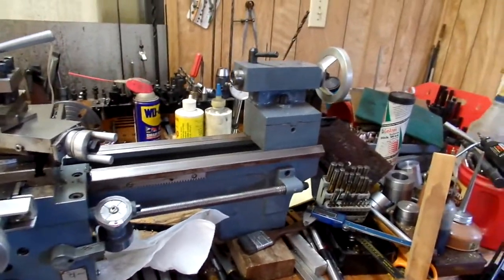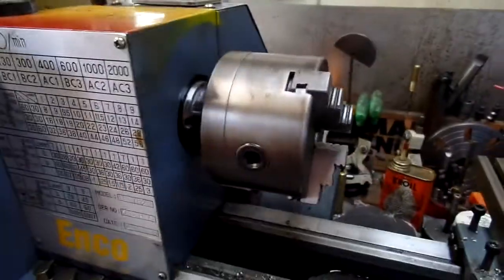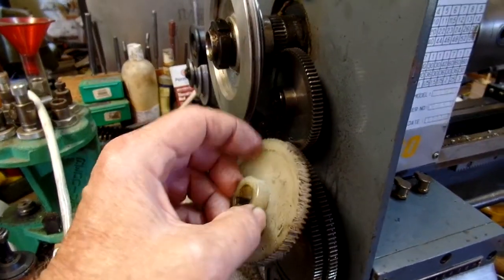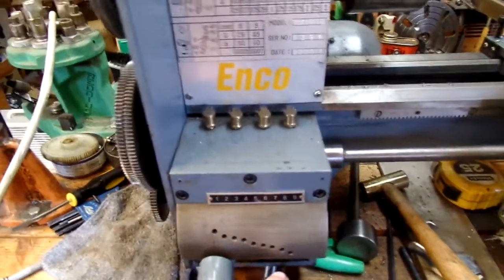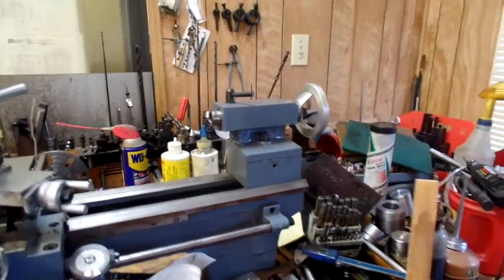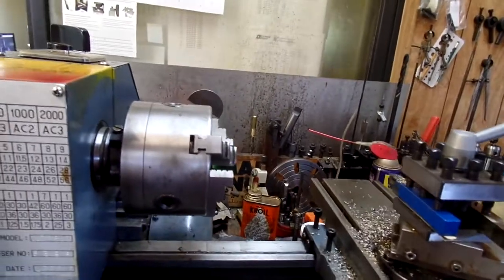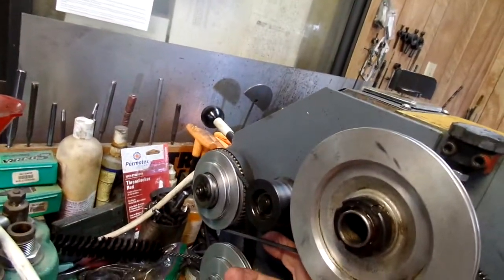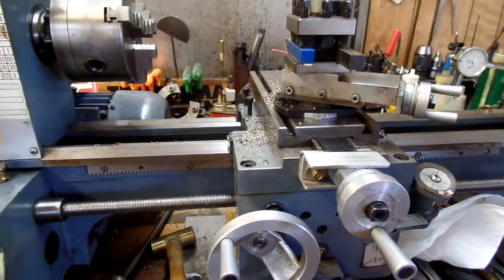E89 Features of the 9 x 19 lathe.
I found I can source the m5 x 730 belt from a local bearing and belt supplier at $18 instead of the $36+ from Grizzly